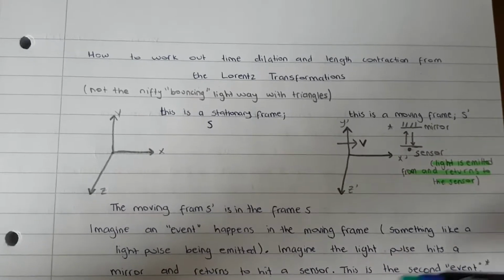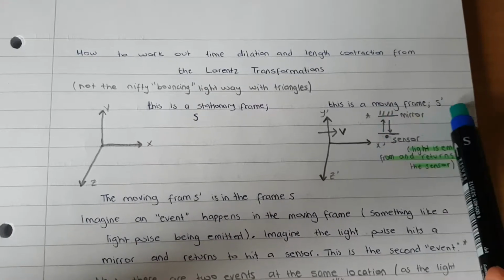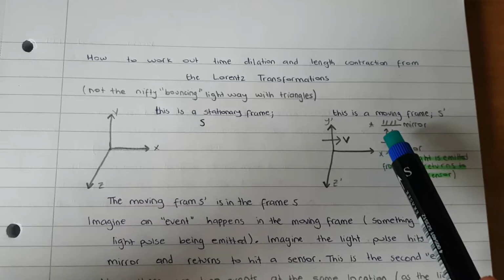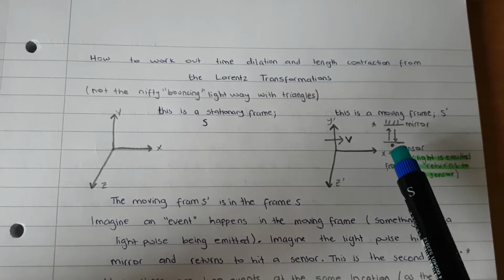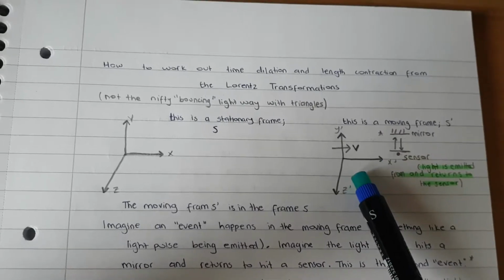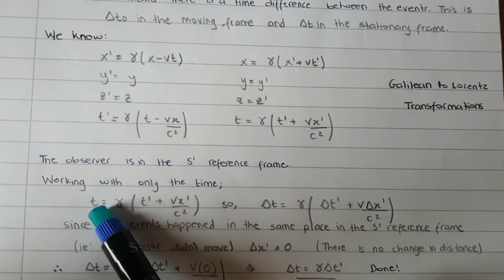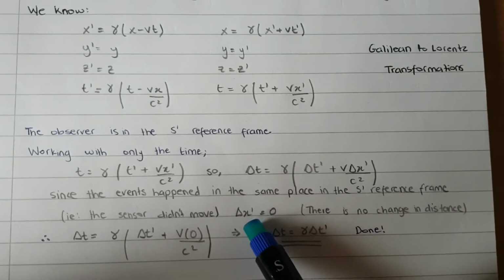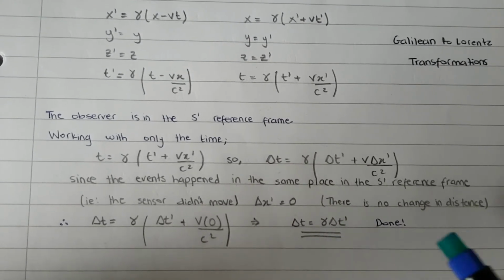Time Dilation from the Lorentz transformations (using algebra)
Hopefully this helps you understand the topic!